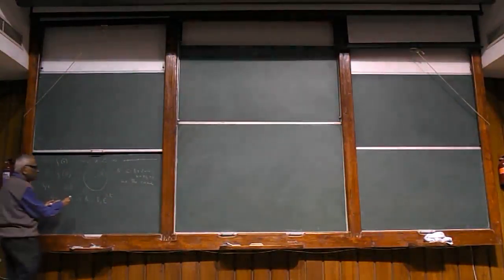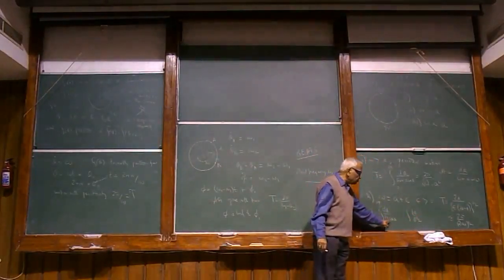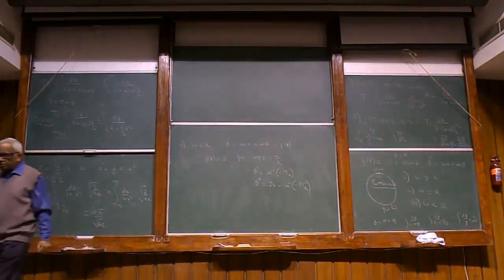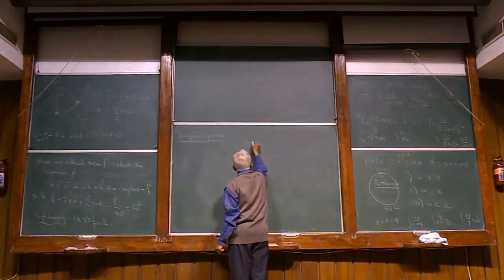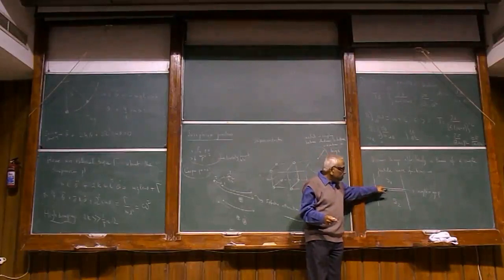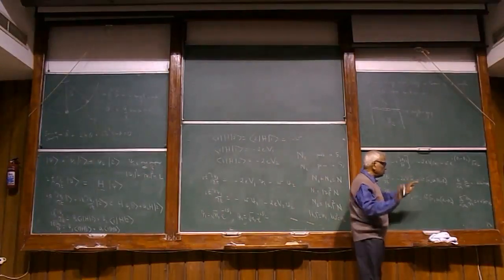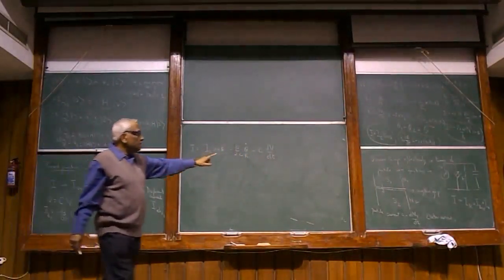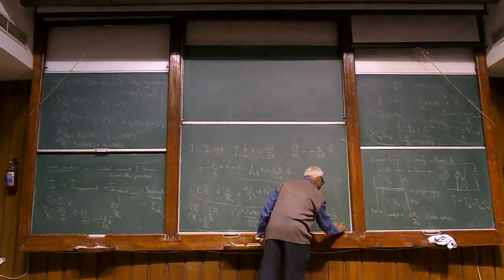Nonlinear Dynamics Lecture 6: Compact System, Josephson Effect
Nonlinear Dynamics Lecture by Prof. Jayanta Kumar Bhattacharjee, Harish-Chandra Research Institute